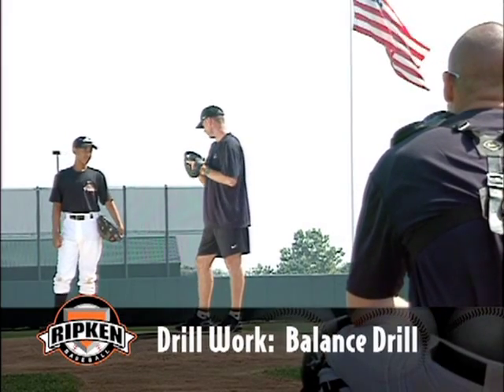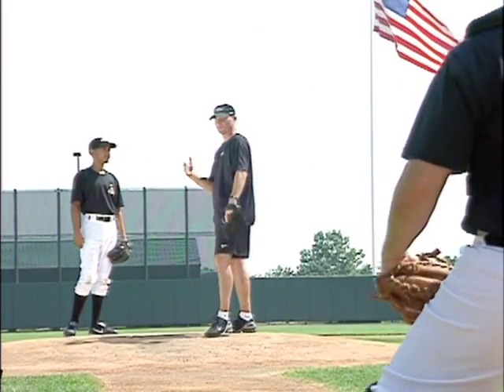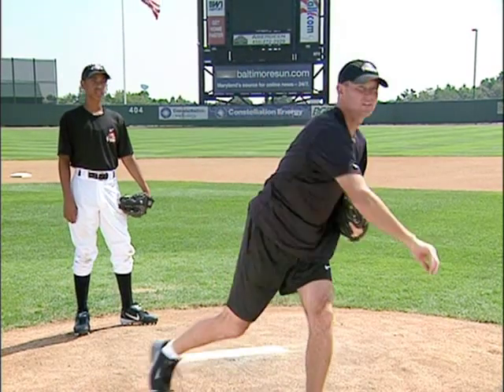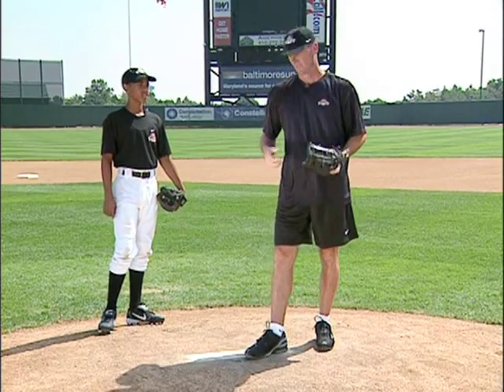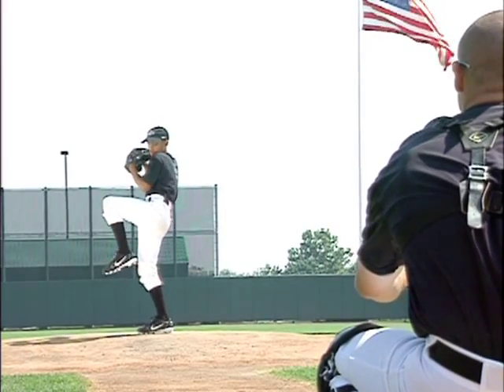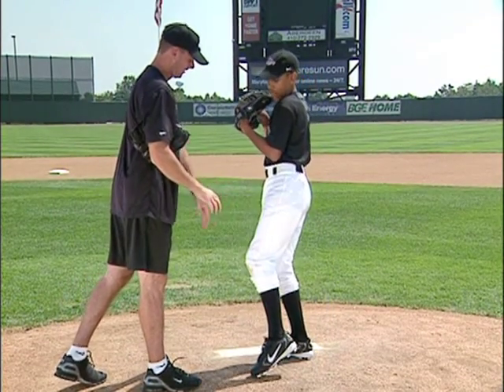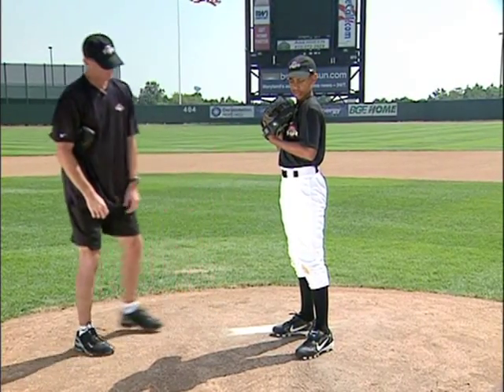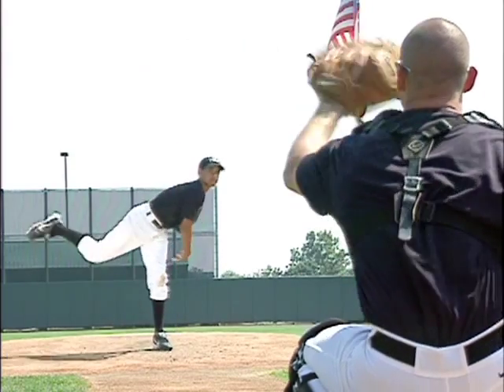John Habyan - The Balance Drill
In 2011, John Habyan will attend the third week of our Big League Experience Camp (July 25-29), making that the best week for pitching hopefuls to get top-notch instruction.

John Habyan in "Baseball the Ripken Way - The Fundamentals of Pitching," our 2005 instructional DVD series. A 12-year major league veteran, John had extended stints with the Orioles and Yankees. He brings his pitching expertise to Ripken Camps and Coaching Clinics every year.

In this video, John describes the "Balance Drill" for pitchers. It is the best way to establish a consistent and comfortable balance point - the point at which a pitcher gathers all of his energy before exploding towards the plate.